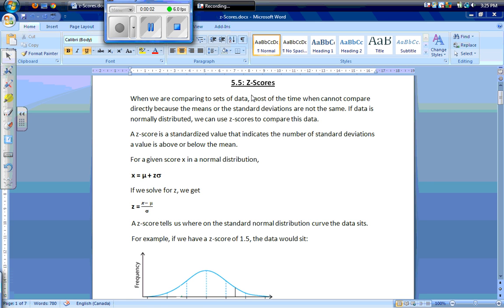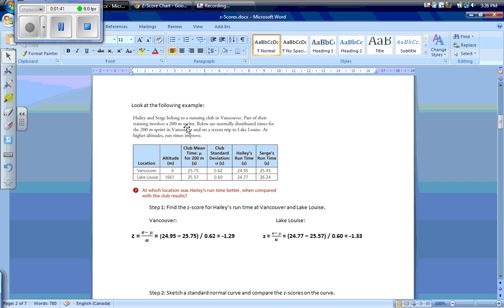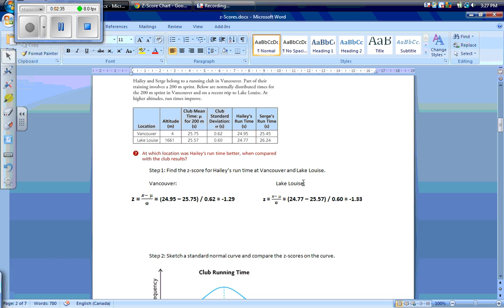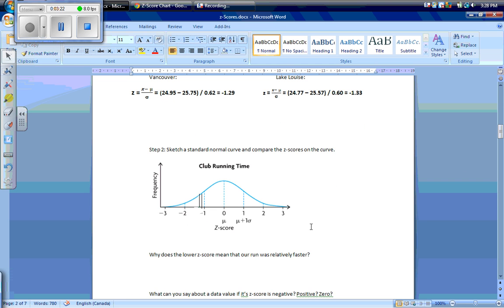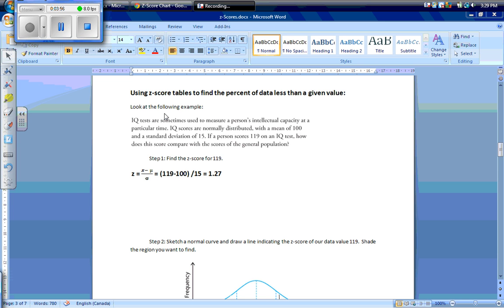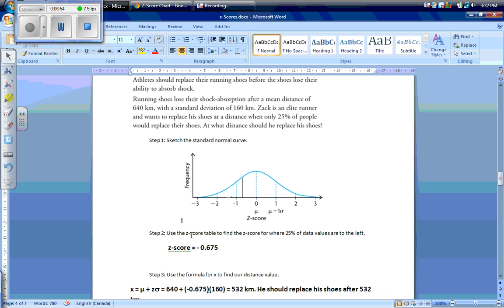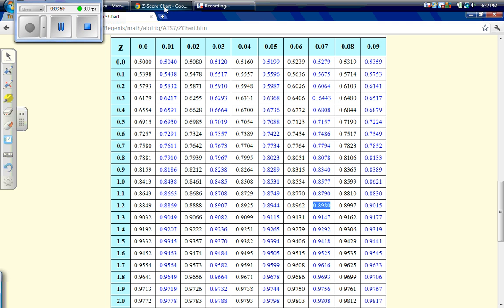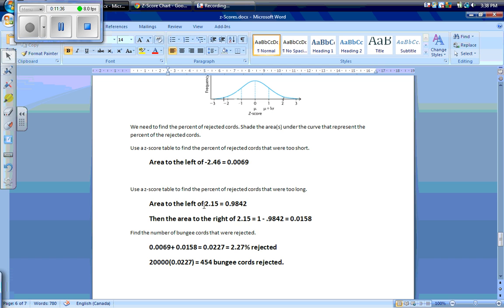5.5 Z-Scores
Foundations of Mathematics 20